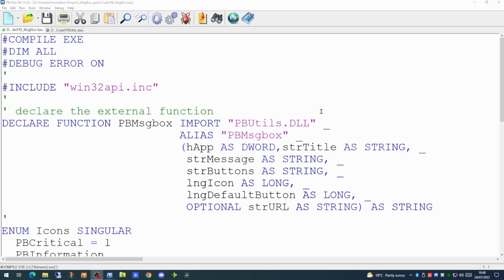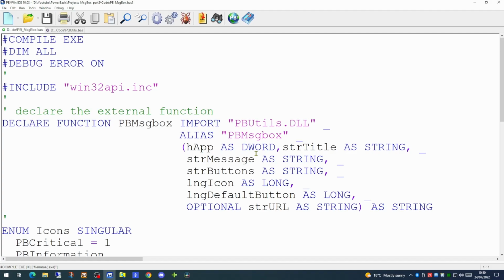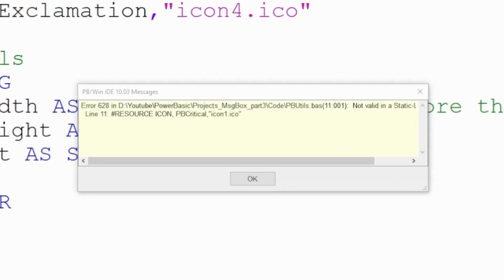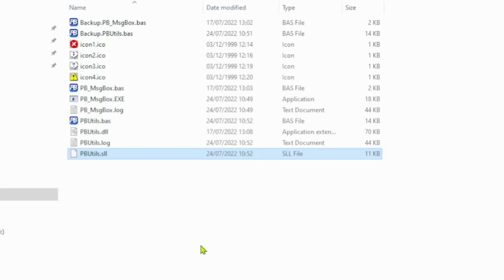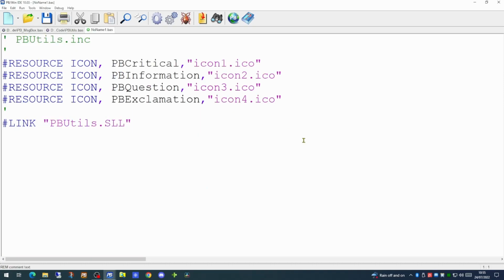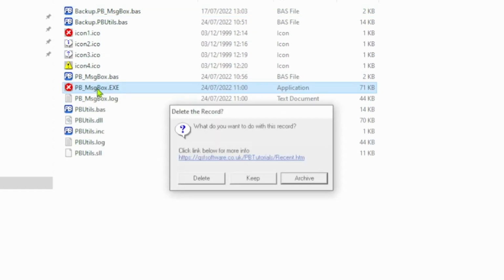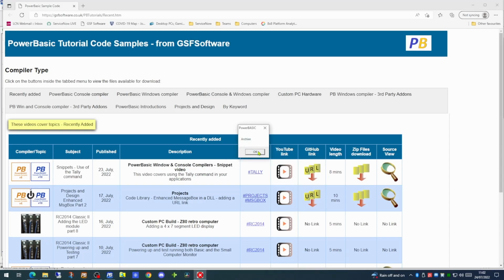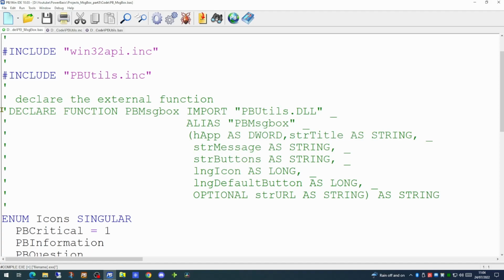PowerBasic Projects - Enhanced MessageBox - part 3 (SLL)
Today we are converting the Enhanced MessageBox DLL library to a SLL.

00:00 - Introduction
03:35 - Review of functionality
04:28 - Converting DLL to SLL
06:32 - Application changes to access the SLL
08:47 - Summary

I don't work for, nor am I paid by, the owners of PowerBASIC, or any other company mentioned in these videos, I'm just a fan of their products.